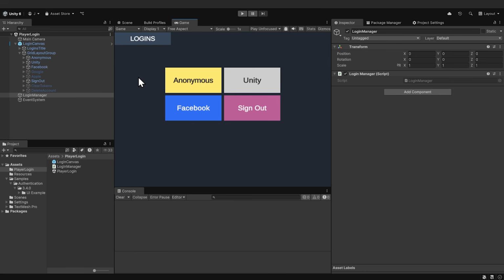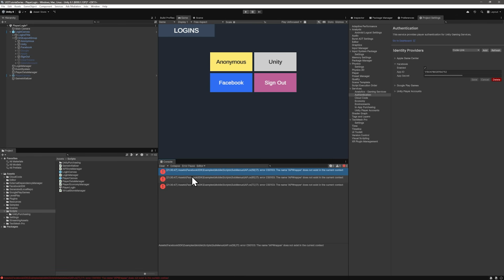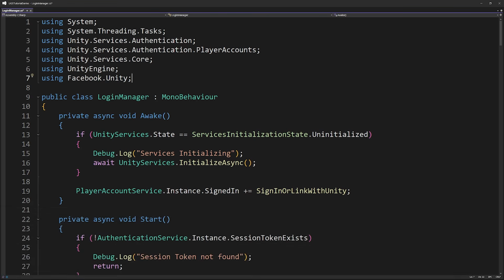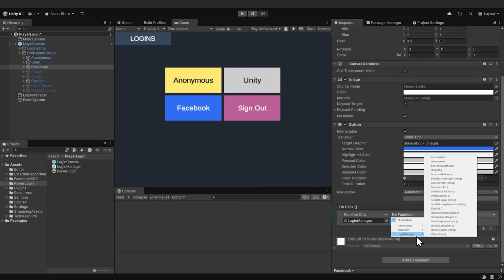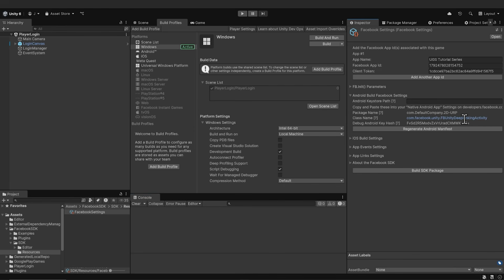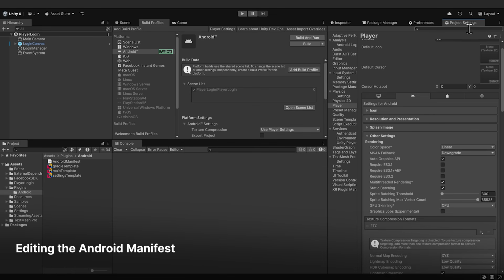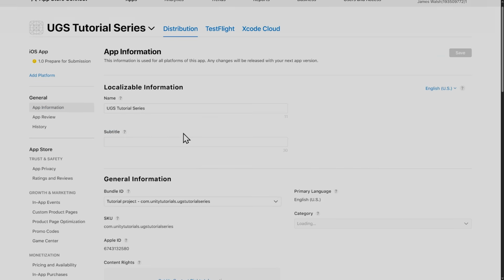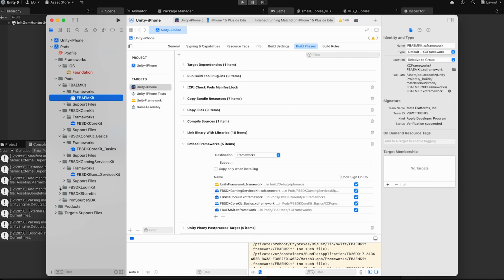Unity Gaming Services tutorial series, Part 3: Facebook login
This is Part 3 in the Unity Gaming Services (UGS) tutorial series. In this tutorial, you’ll learn how to integrate authentication with the identity provider Facebook. You’ll continue to use the simple scene that you assembled in the previous tutorial, showing how to set up logging in with Facebook in projects targeting Android and iOS, one of the most common social login methods on mobile games.

About the UGS tutorial series
The UGS series consists of 10 sets of tutorials, with each set comprising a video and written tutorial. The topics covered in the UGS tutorial series are:

Player login
Facebook login
Google Play Games login
Apple Game Center login
Player data
Player economy
Virtual purchases
In-app purchases
Rewarded ads

A demo project for more advanced Unity developers
You can also see these services in action, in a new sample project, Gem Hunter Match – Cloud Edition (GHM – CE). The demo project is aimed at advanced Unity developers who have solid experience with core Unity development, but have yet to use UGS features in a functional game and are looking for tips on how to do so.

Find all of the content in the Unity Gaming Services tutorial series
Video tutorials: We’ll add the video tutorials to the UGS tutorials series playlist throughout October

Written tutorials: You’ll find links to all articles in this series, as they become available, in Part 1, the introduction post, on Unity Discussions

Scripts from the videos: You’ll find these in the written tutorials.
The demo project: Gem Hunter Match – Cloud Edition is available on GitHub